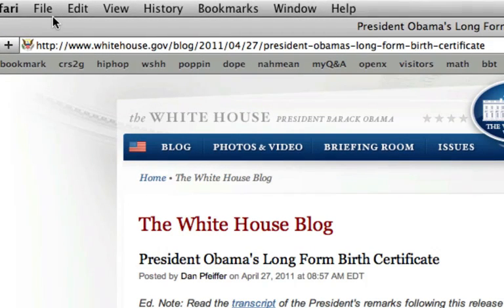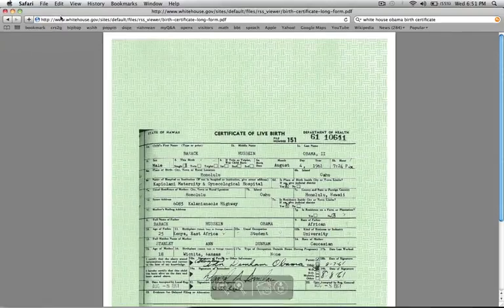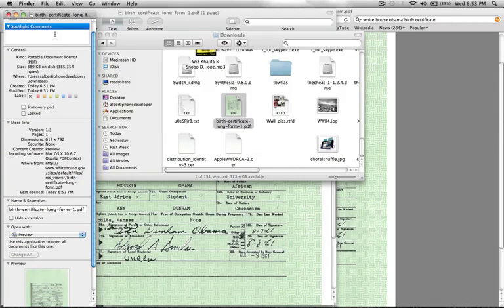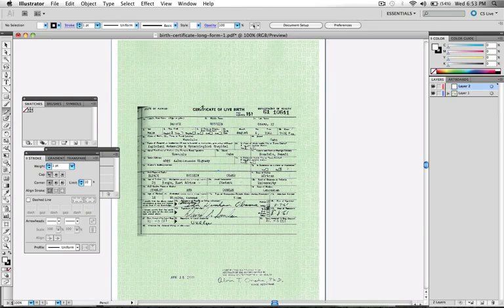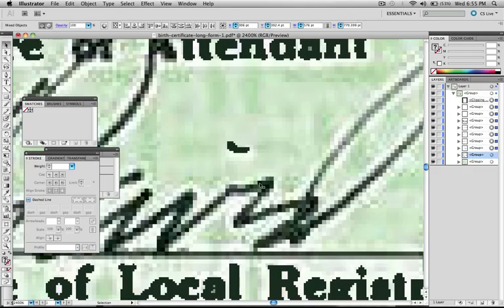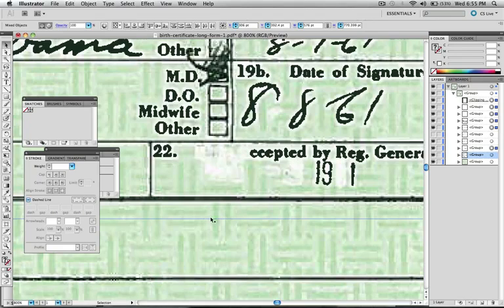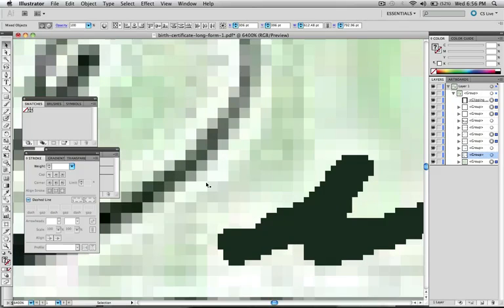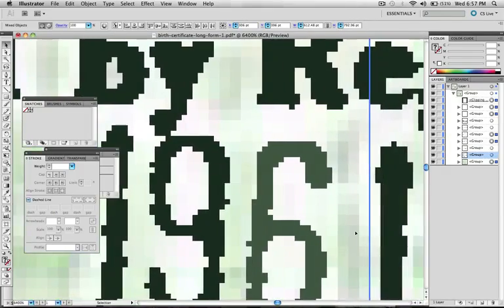Obama Birth Certificate Faked In Adobe Illustrator Official Proof 1 Layers